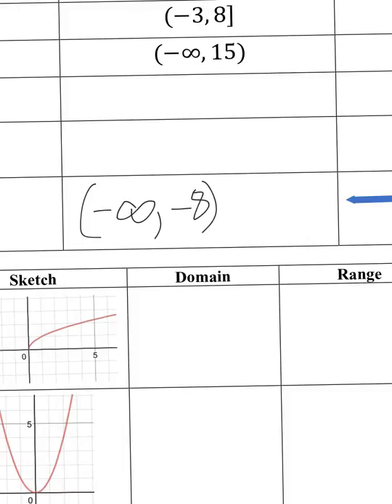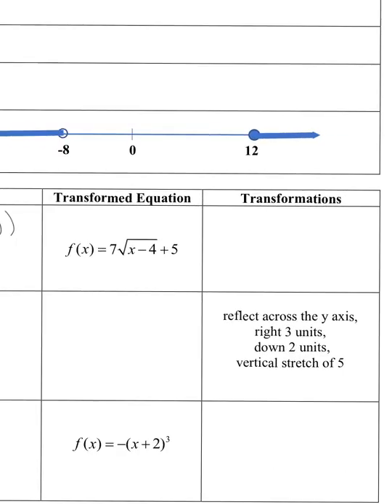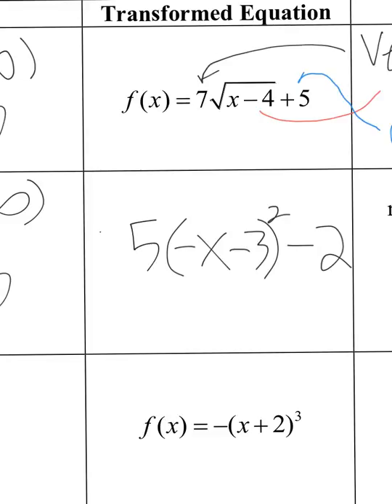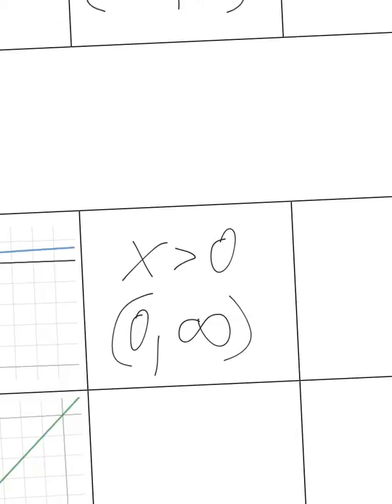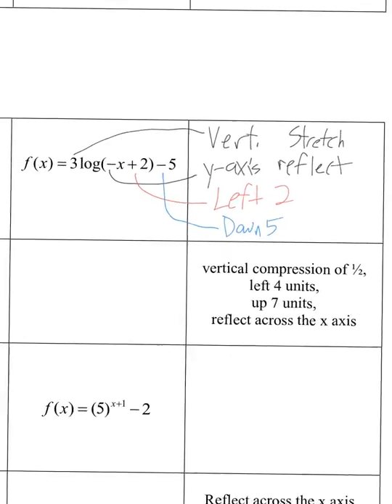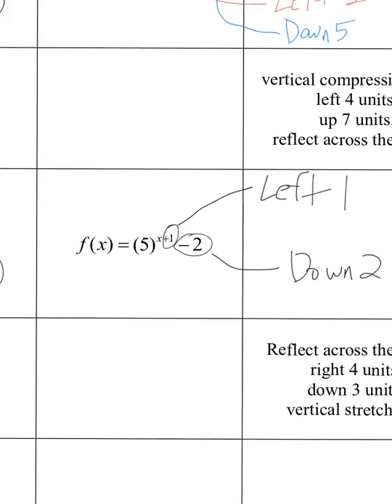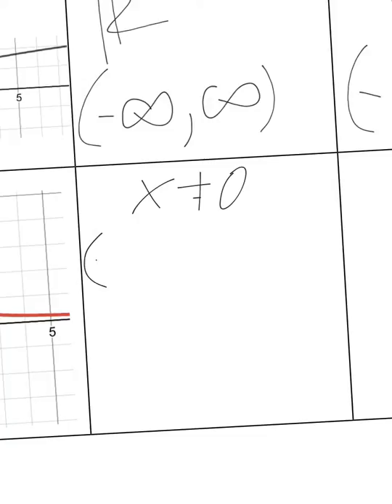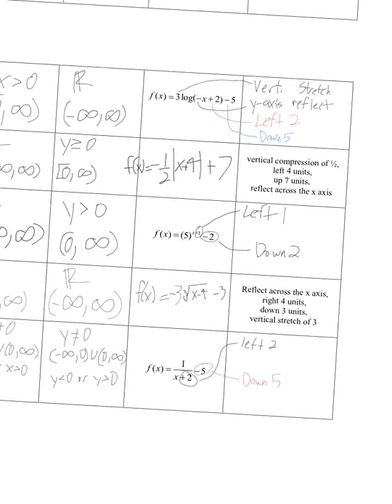Fall Semester Exam | Unit 2 | Algebra 2